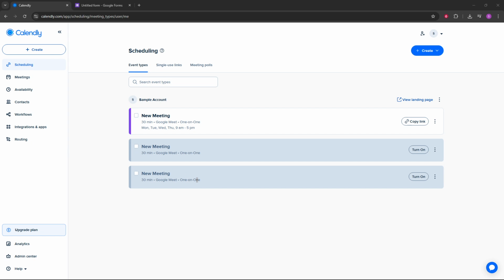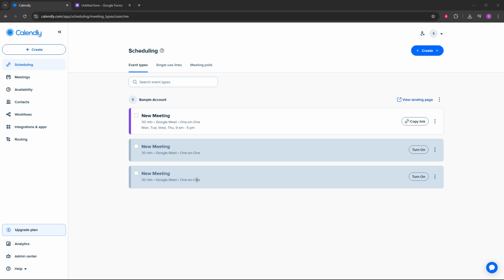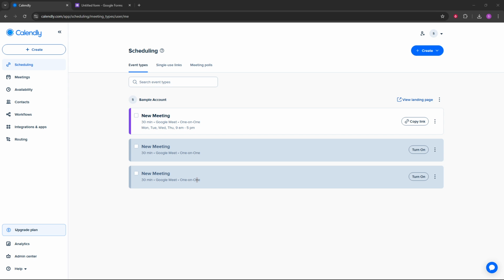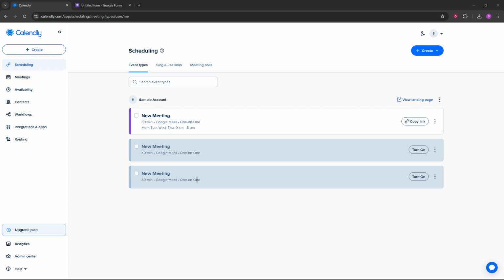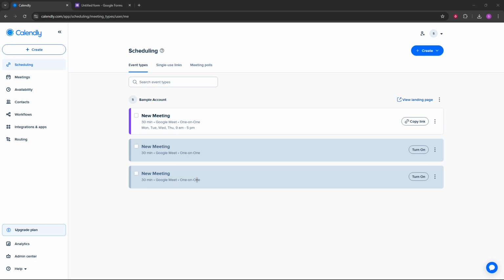How To Add A Calendly Link To In Google Forms (Working 2026)